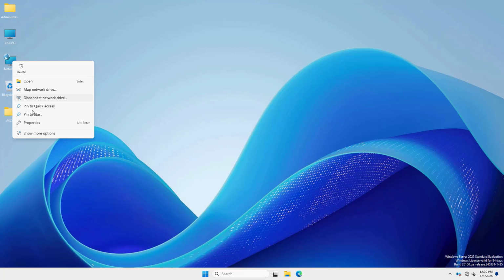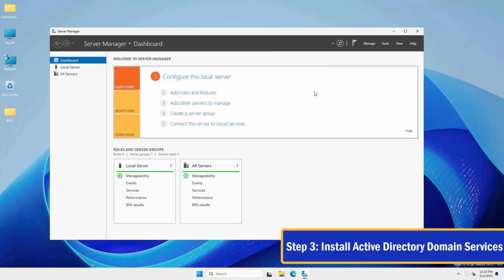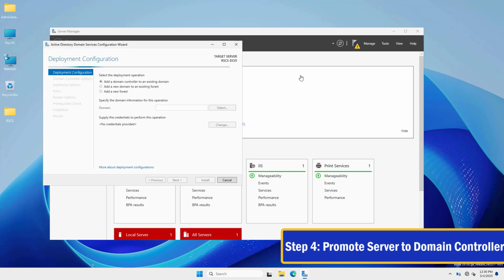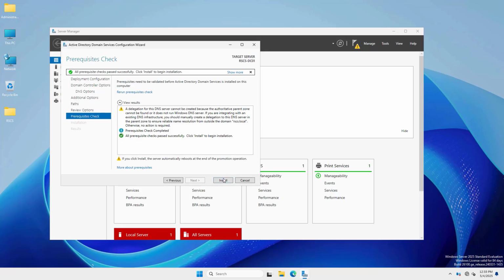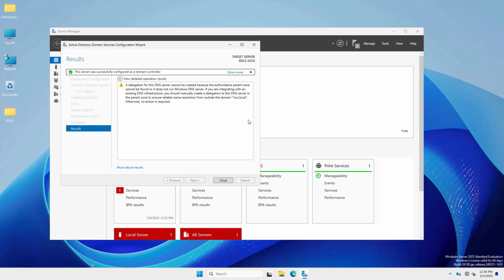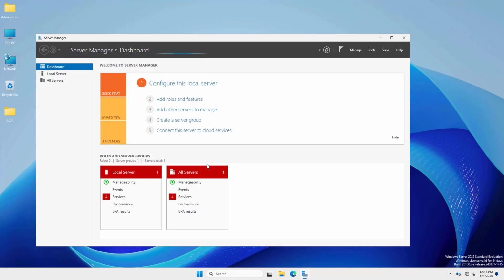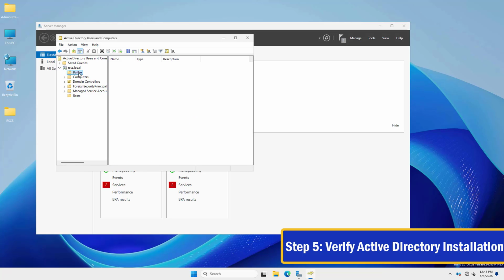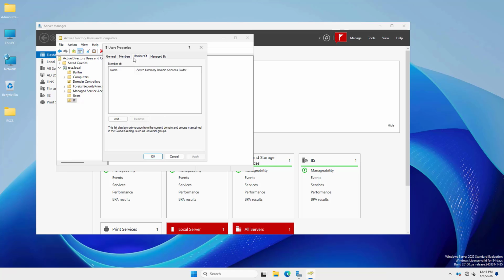How to Install and Configure Active Directory on Windows Server 2025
In this video, I’ll show you how to install and configure Active Directory Domain Services on Windows Server 2025—step by step. Whether you're building a home lab or setting up a production environment, this guide has you covered!”

🖥️ Prerequisites
Windows Server 2025 is installed and updated
Static IP configured
Strong admin password
Server renamed (optional but recommended)

🔧 Welcome to RS Computer Solutions – Your Trusted Source for Windows & Virtualization Tutorials!
Our channel is dedicated to helping IT professionals, system administrators, and everyday users make the most out of their technology. Whether you’re managing a Windows Server network, optimizing Windows 10/11 for better performance, or working with VMware vSphere, we provide clear, practical, and updated tutorials that save you time and effort.
🎯 What We Cover:
Windows Server 2016/2019/2022 installation, roles & features
Active Directory, DNS, DHCP, Group Policy, WDS, and more
Windows 10 & 11 optimization, fixes, and hidden features
VMware vSphere, ESXi host setup, VM creation, vCenter management
Common troubleshooting tips for both client and server environments
Backup & recovery solutions using tools like Veeam, AOMEI Backupper

Whether you're a beginner learning the basics or an experienced pro looking to refine your setup, our step-by-step videos are designed to be simple, accurate, and highly practical.

🔔 Don’t Miss Out:
We upload weekly content focused on solving real IT problems.

Thanks for visiting [Your Channel Name] — where we make Windows and virtualization simple and powerful!